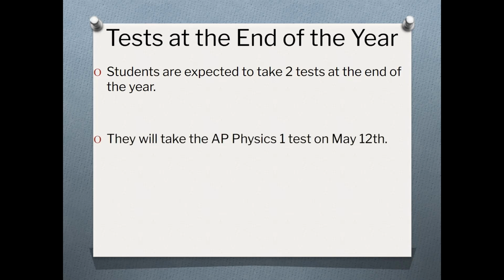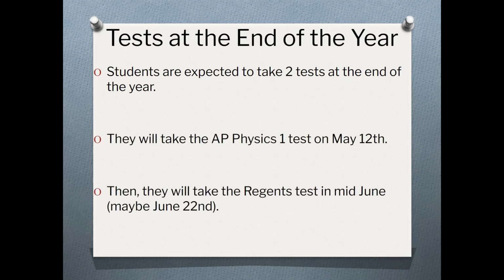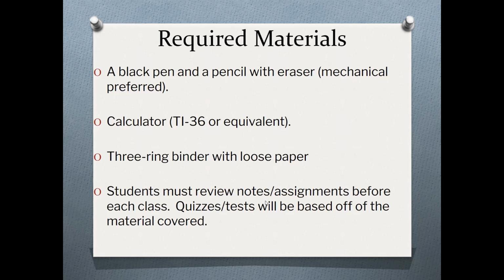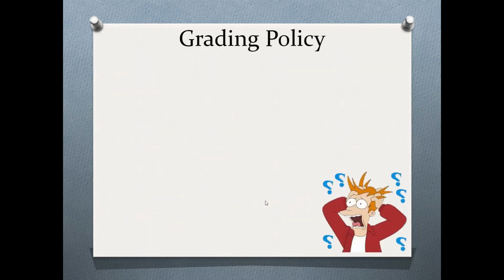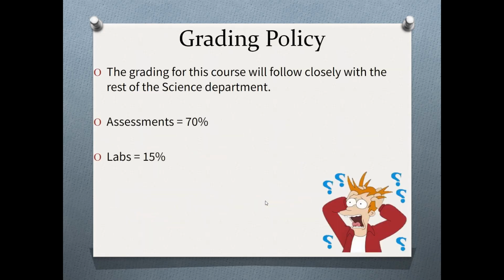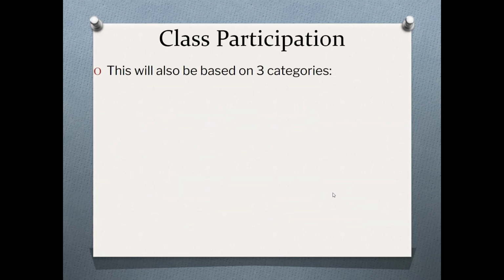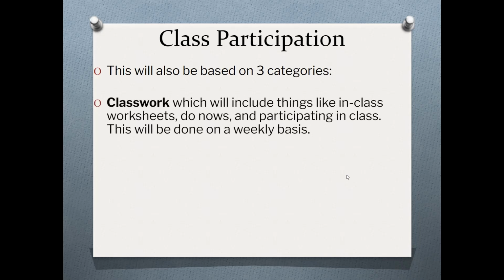Meet the Teacher - AP Physics